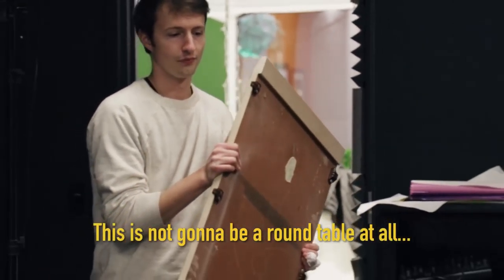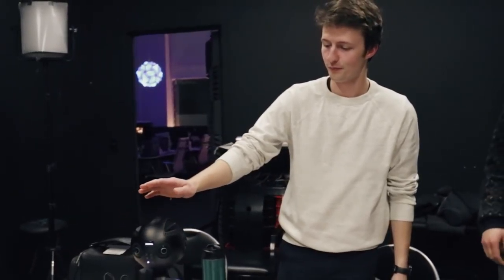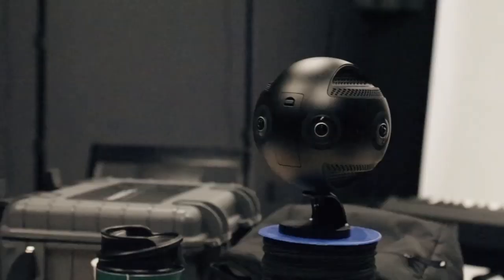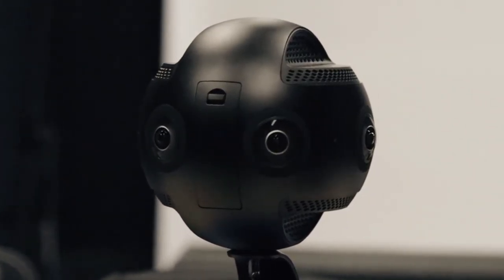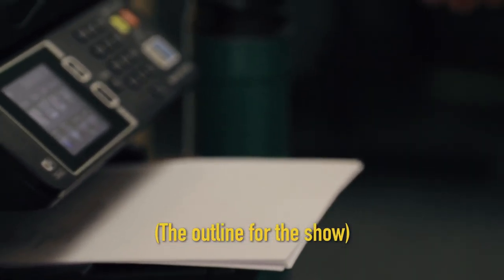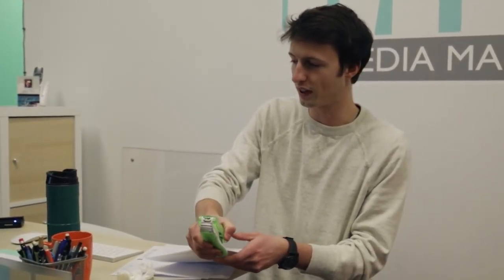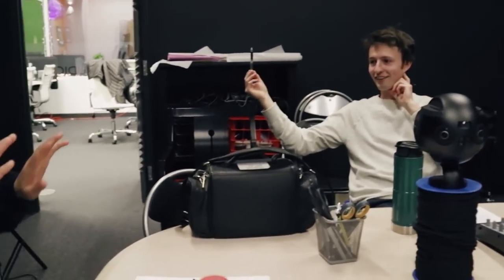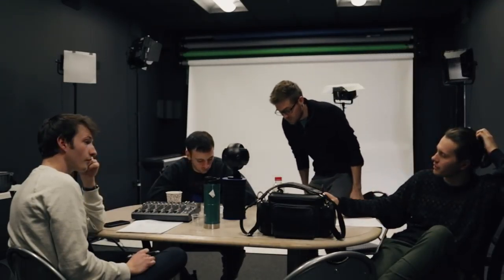VLOG /// Creating a Virtual Reality Live Stream (With the Insta360 Pro)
Behind the scenes of a New Years day 360 variety show. We used the Insta360 Pro to capture and stream.

Elliott gives his review of the camera at about the 2:00 mark.